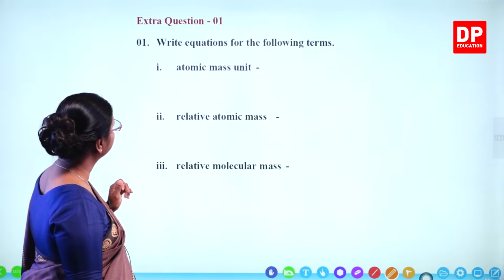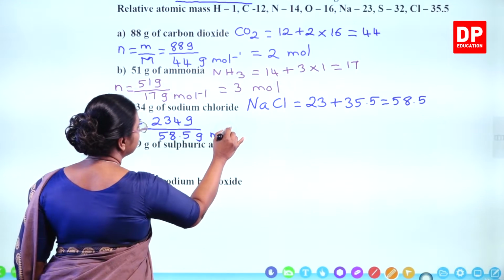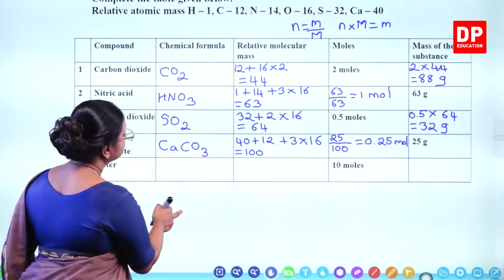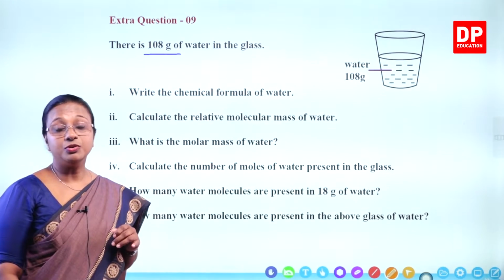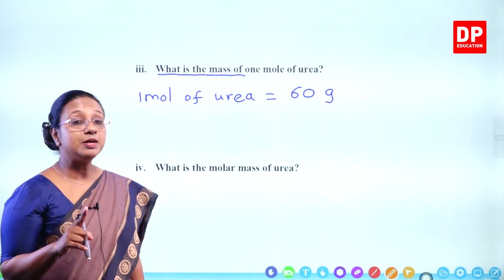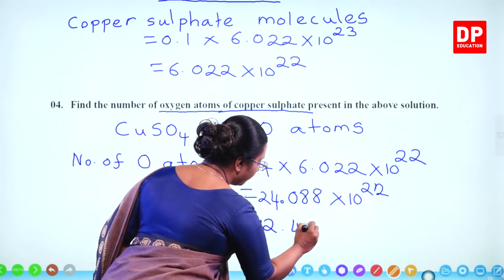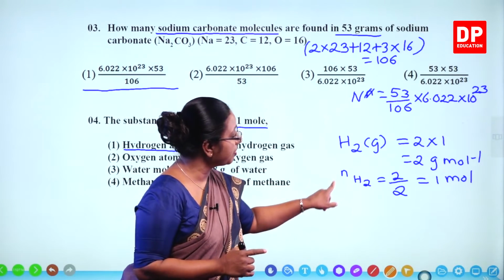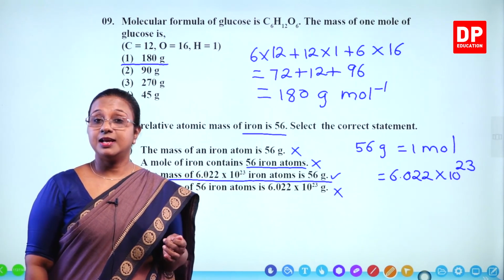Lesson 07 - Quantification of Elements and Compounds (Part 05) | Grade 10 Science in English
Lesson 07 - Quantification of Elements and Compounds

Part 01

Part 02

Part 03

Part 04

Part 05

5.1 Extra questions⏩00:00:00